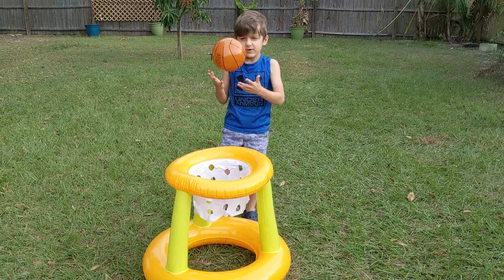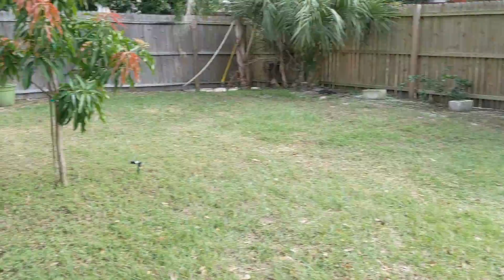Charles Videogamer playing with the inflatable hoop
In this video Charles Videogamer plays with the inflatable hoop in the back yard!